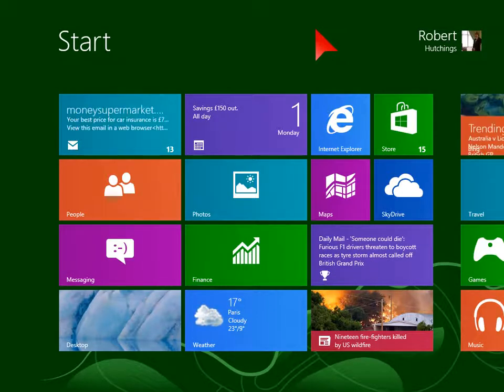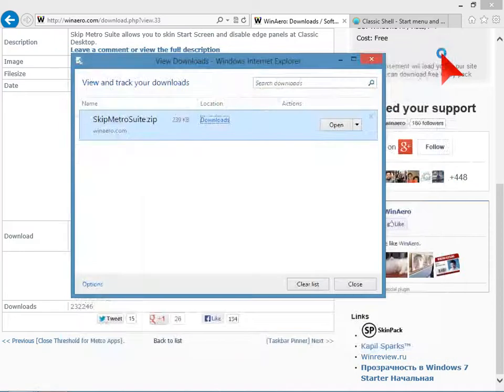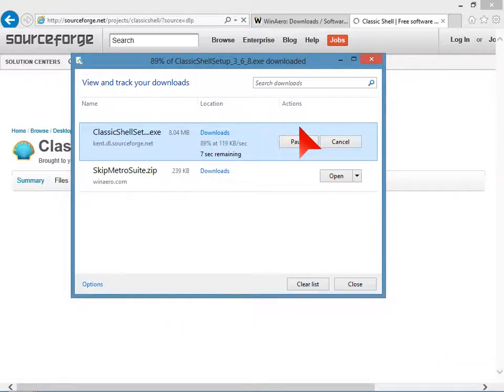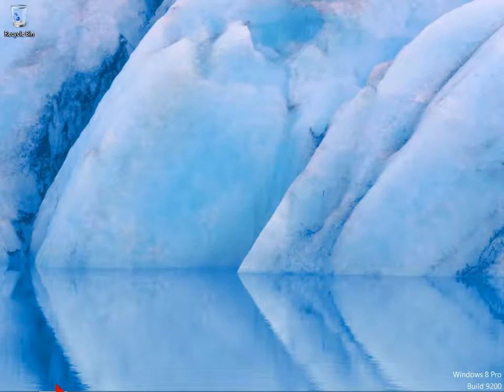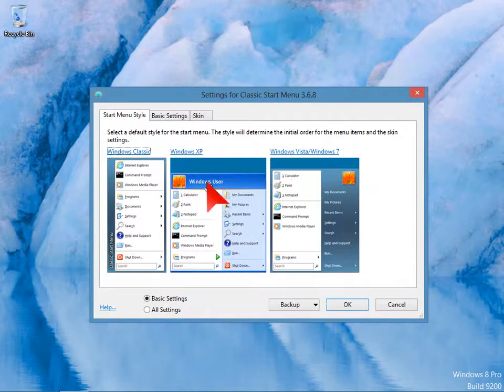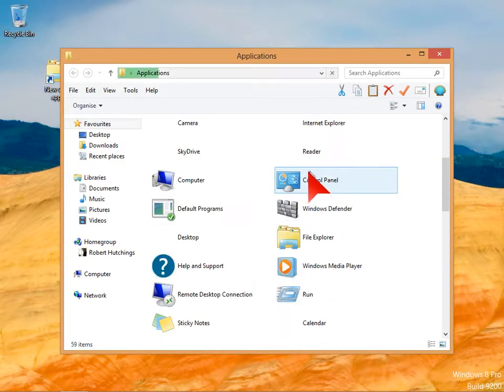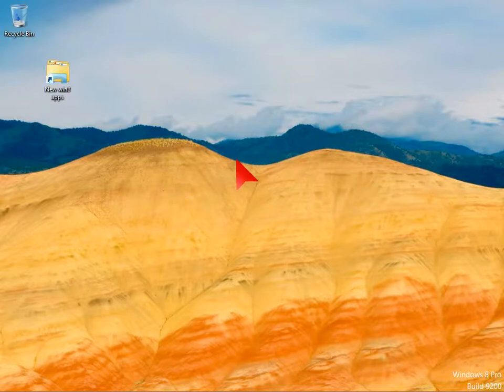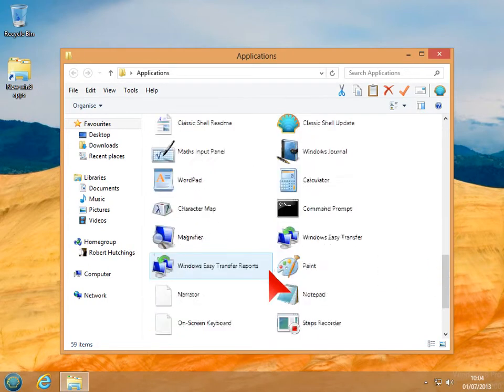How to: make Windows 8 look like Windows 7.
Free & simple steps to disable charms bars & the new start screen. Also bring back a start menu like Windows of old. The directory path for the apps folder is %windir%\explorer.exe shell:::{4234d49b-0245-4df3-b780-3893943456e1}